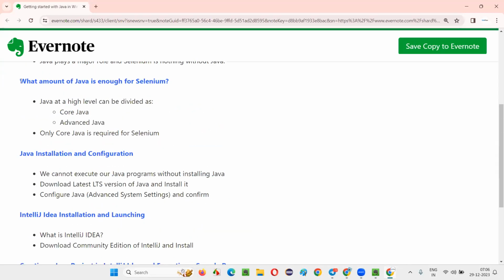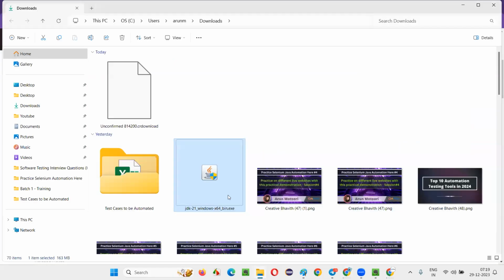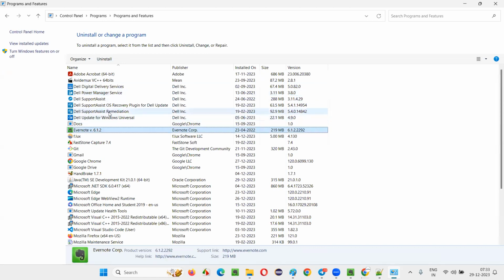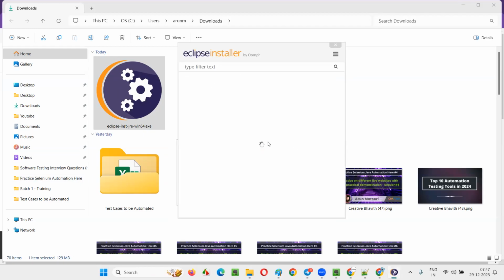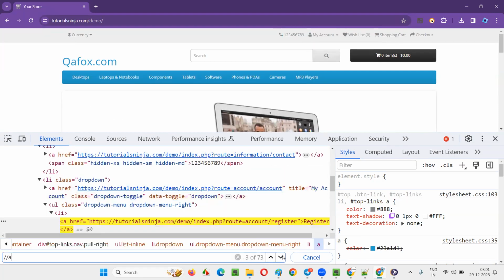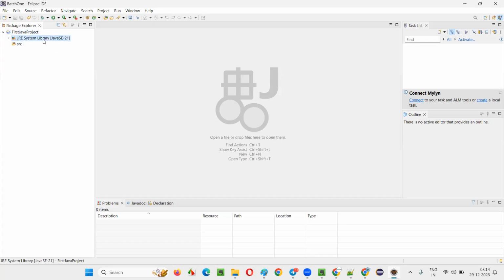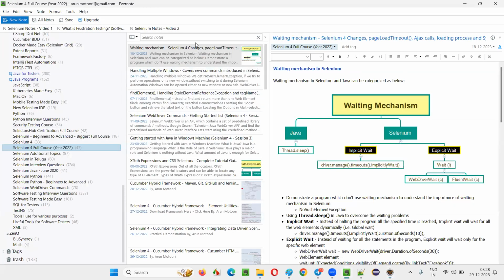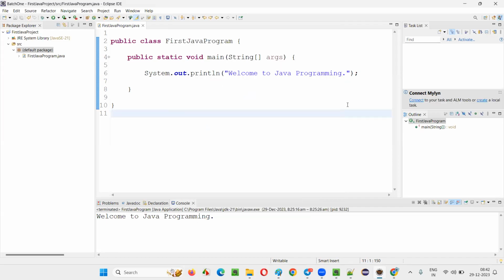Day 12 - Core Java - Part 2 | Selenium Java - Batch 1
Welcome to Day 12 of the Selenium Java Batch 1! In this session, we delve deeper into Core Java concepts, a crucial prerequisite for Selenium automation. Topics covered include:

Introduction to Core Java basics.
Variables, data types, and operators.
Control statements: if-else, loops, and switch-case.
Mastering these Java fundamentals is essential for writing effective Selenium test scripts.